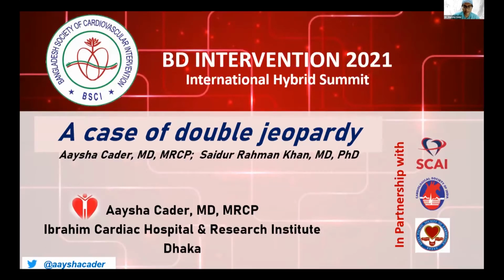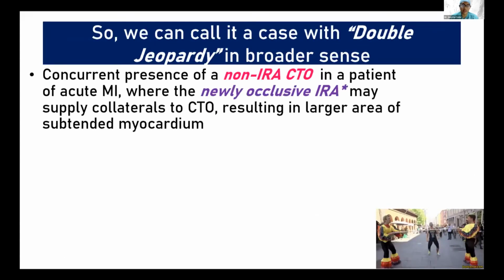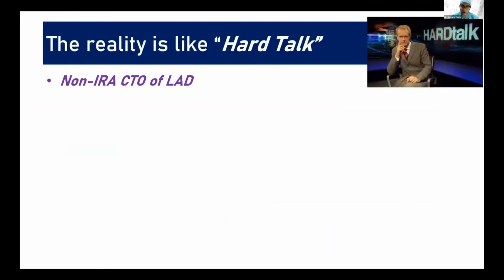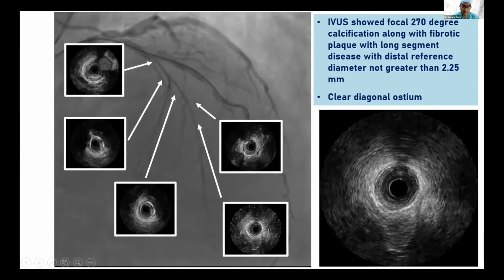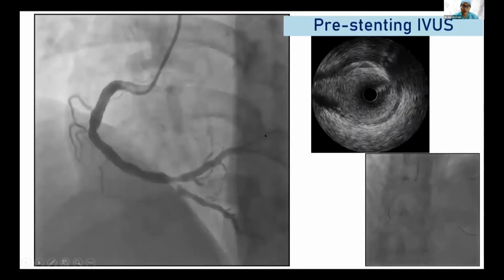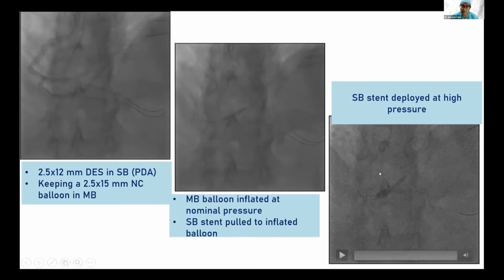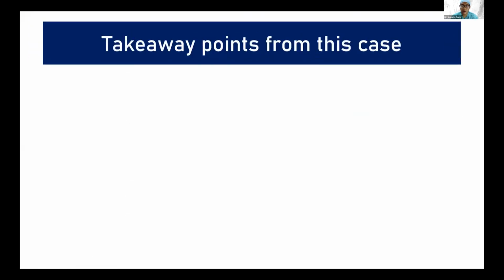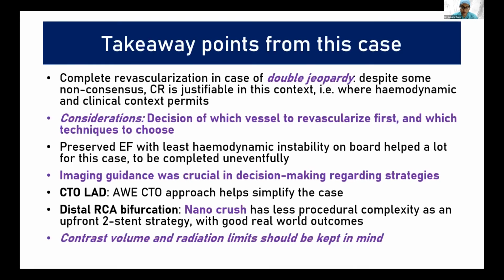A case of double jeopardy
Dr  Aaysha Cader